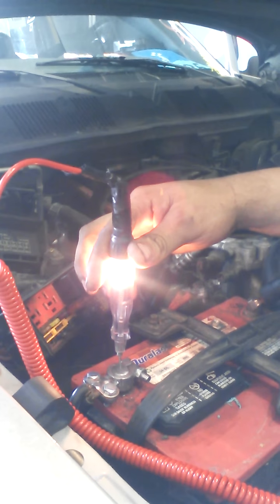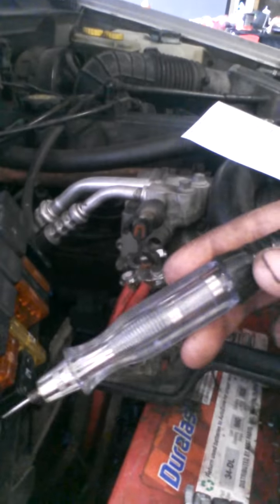How to fix a car that cranks but doesn't start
**Want to own the tools I use ?? Click on the amazon link below to get my top 5 Tools I use**
Automotive Test Light
Flexible Backprobe
OBD Scan Tool
Wire Piercing Probe

1993 Jeep Grand Cherokee would crank but not turn on.